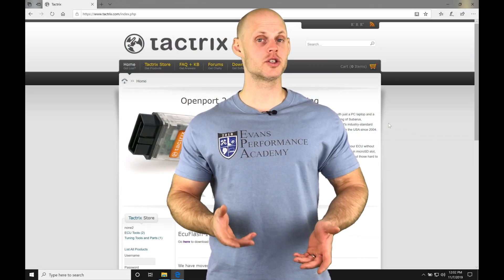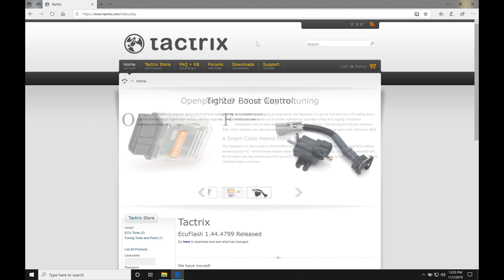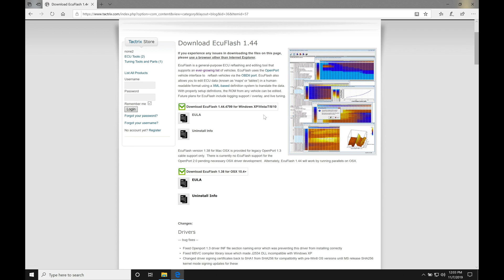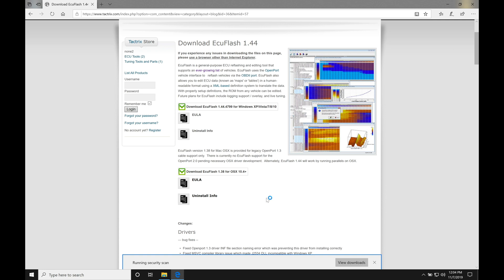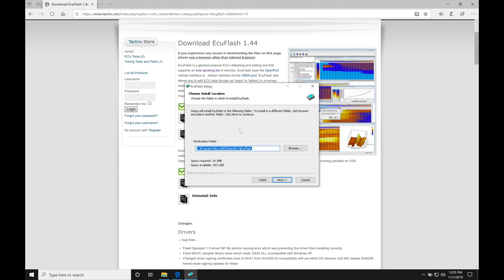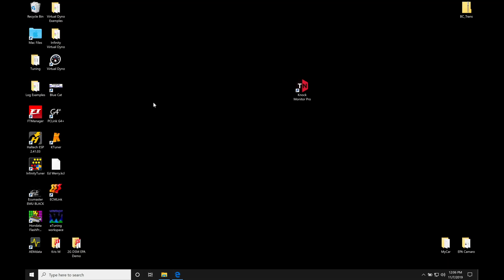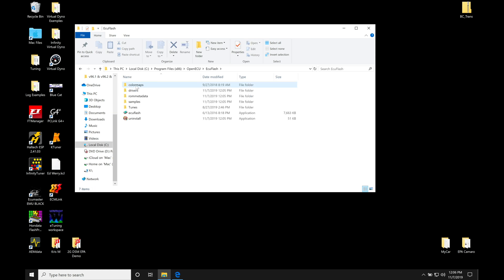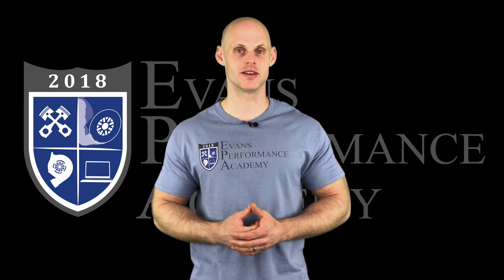Ecu Flash Training Course Part 2: Software Installation & Overview | Evans Performance Academy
Ecu Flash Training Course Part 2: Software Installation & Overview walks you through downloading the ECU Flash software and gives you a general overview how things work.  This is the first step to learning how to properly flash tune your Mitsubishi Evolution 8 & 9.